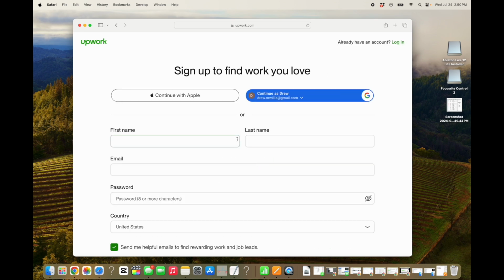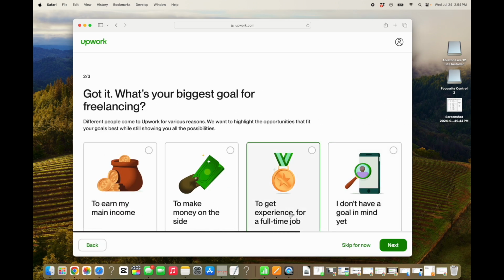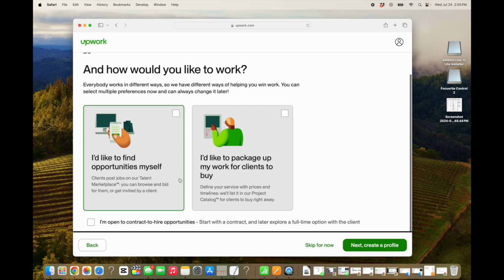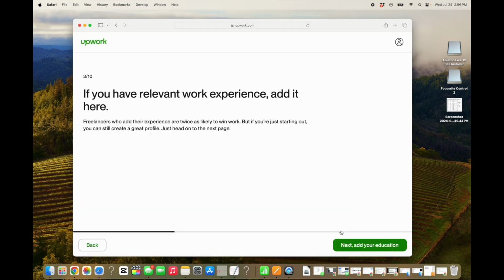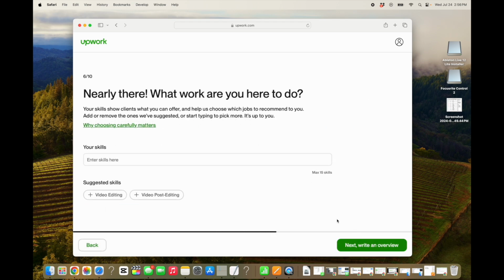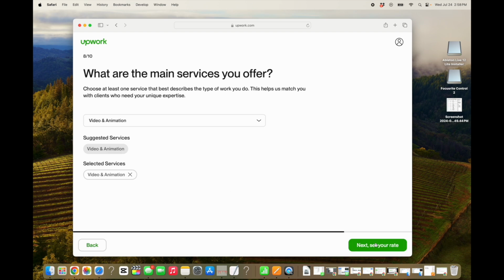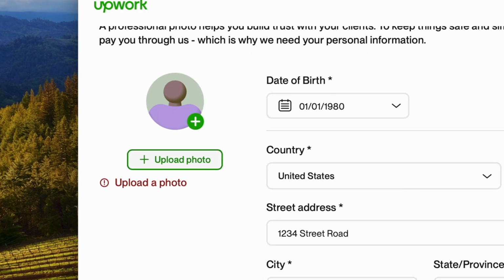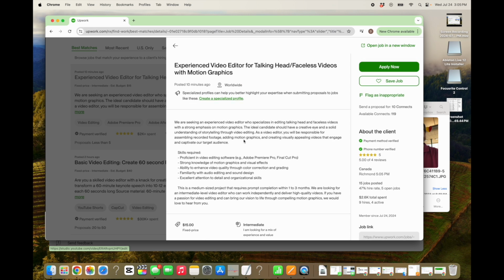How to Use Upwork as a Beginner | Upwork Tutorial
New to Upwork? This video will walk you through the essential steps and tips for getting started on Upwork as a beginner. Learn how to set up your profile, find jobs as a freelancer, submit proposals, and navigate the platform effectively. Watch now to kickstart your journey on Upwork!